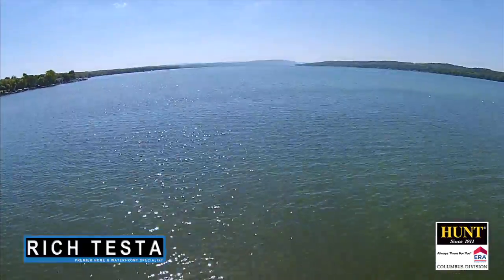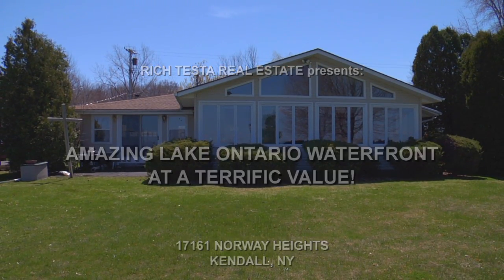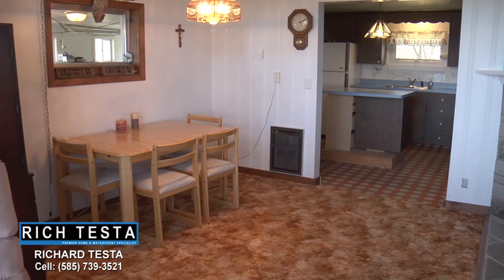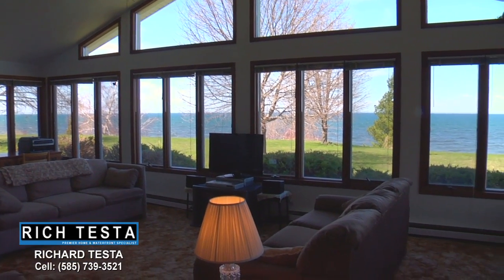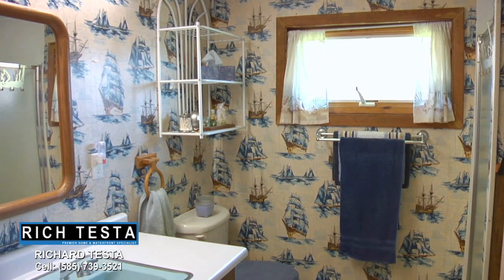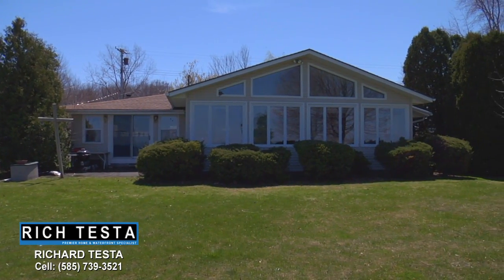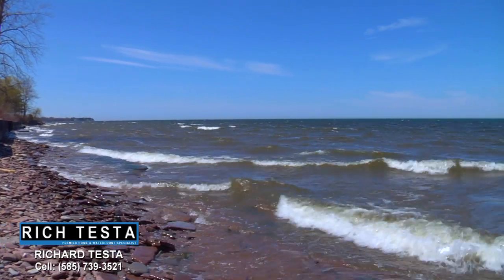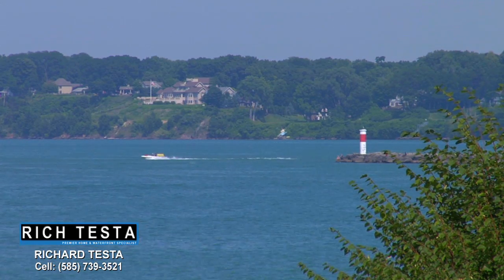RICH TESTA REAL ESTATE: Lake Ontario - 17161 Norway Heights, Kendall, NY